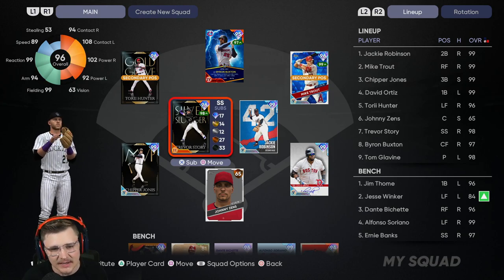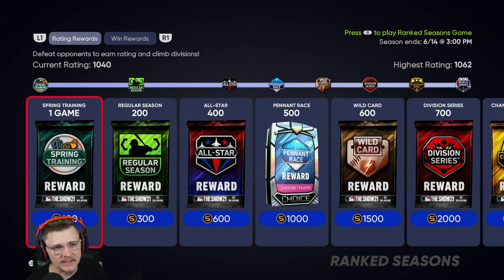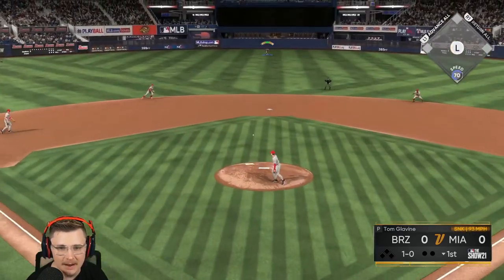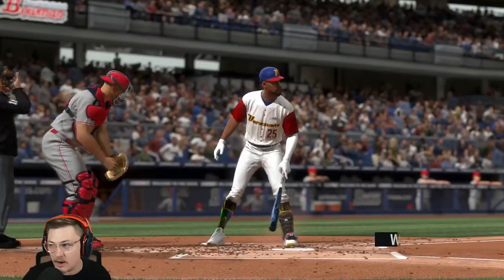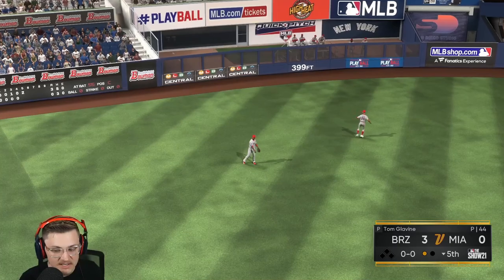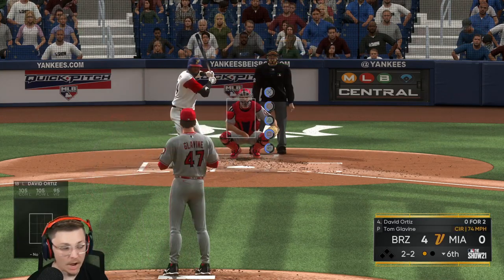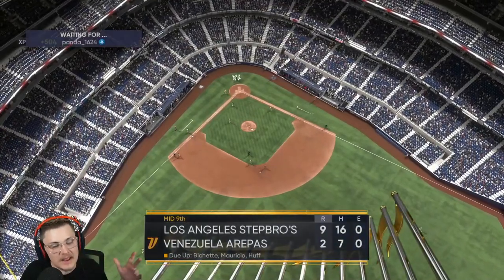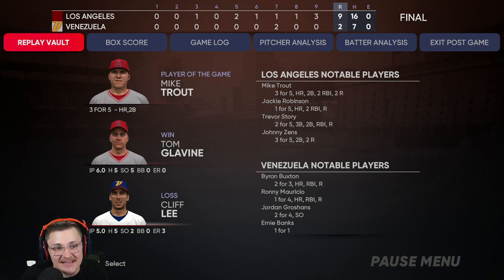*96* TREVOR STORY IS THE BEST SHORTSTOP IN THE GAME | MLB The Show 21 Diamond Dynasty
In today's video on MLB The Show 21 Diamond Dynasty in Ranked Seasons we are debuting the brand new 96 Trevor Story ! Silver Slugger Trevor Story is the best shortstop in MLB The Show 21 and he couldn't have come out at a better time ! This makes him the most relevant card in MLB The Show 21 Diamond Dynasty and he is an absolute stud ! 96 Trevor Story hits everything hard and when squared up, it always leaves the yard ! If you can , 10/10 would recommend 96 Trevor Story

96 Trevor Story
Silver Slugger Trevor Story
MLB The Show 21 96 Trevor Story
MLB The Show 21 Silver Slugger Trevor Story